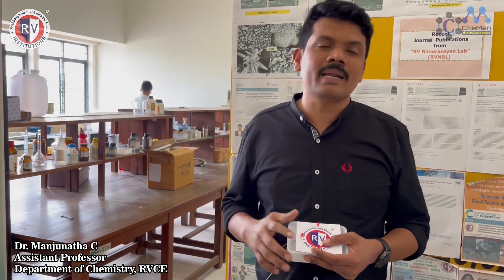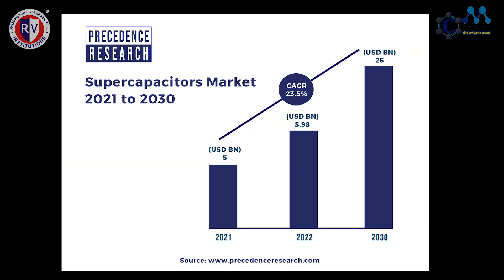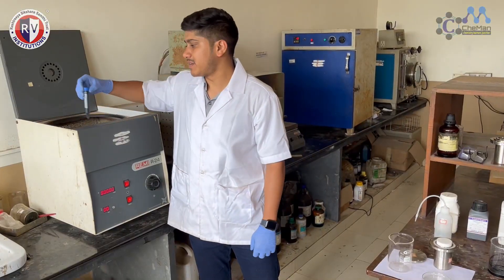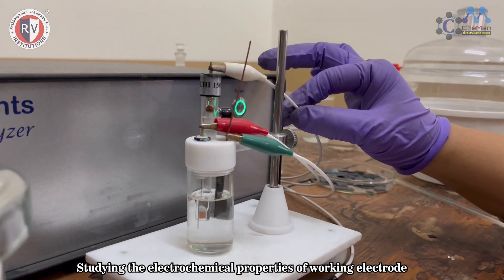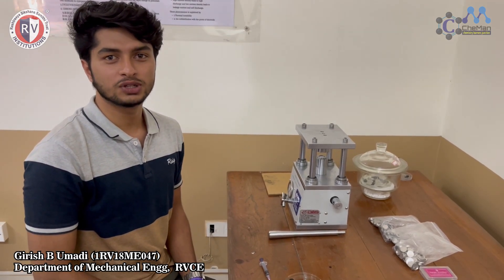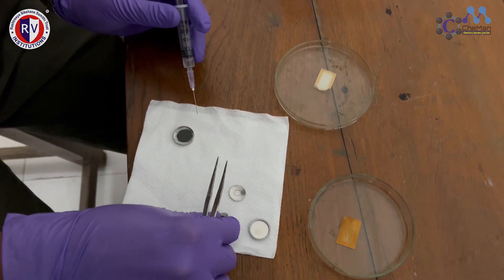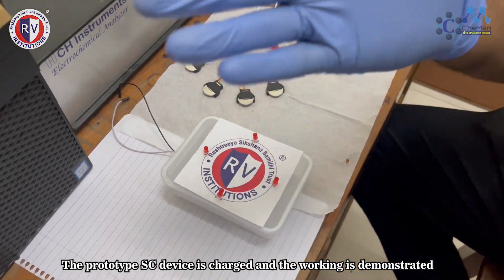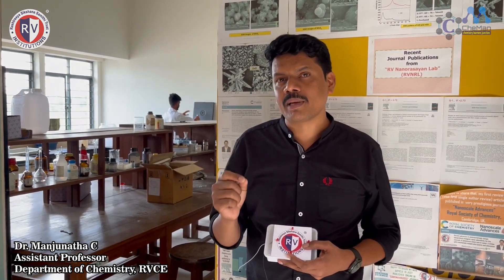Making of Supercapacitor Coin Cell Prototype Device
This video demonstrates the preparation of nano material compatible for supercapacitor application, followed by design and demonstration of working model supercapacitor device.